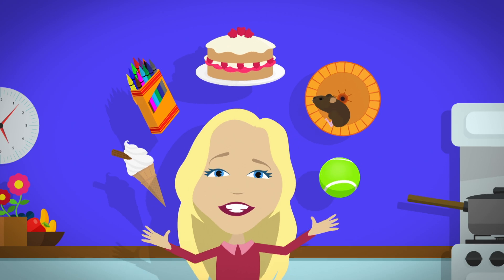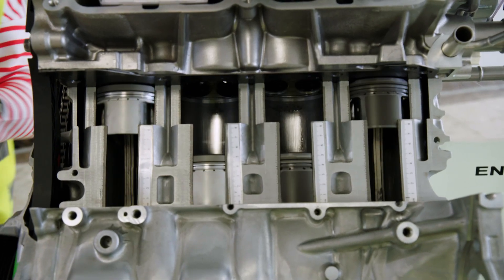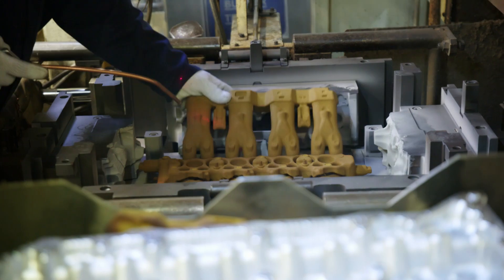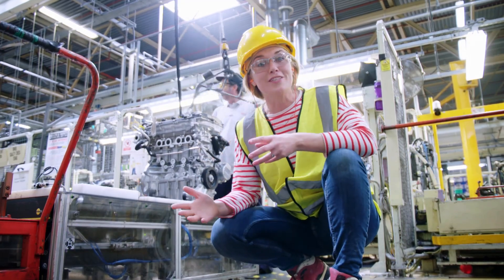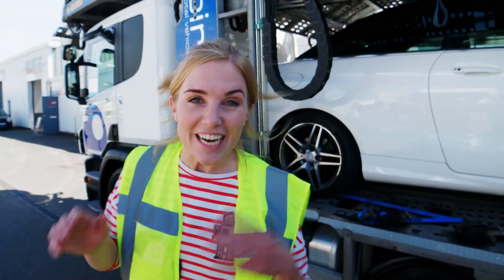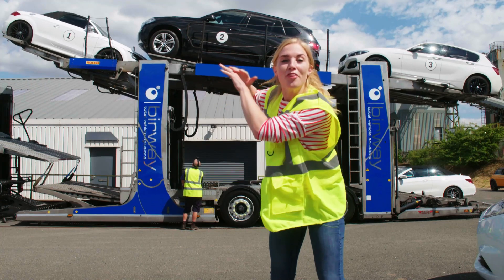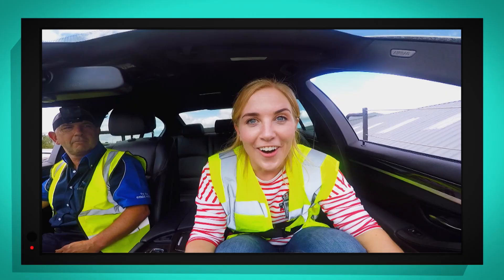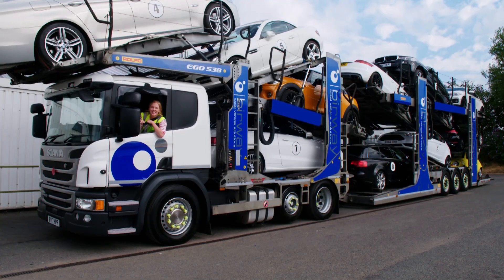Car Engine and Car Transporter | Maddie's Do You Know 🔎 Series 3, Episode 3 | FULL EPISODE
Maddie learns how a car transporter works and discovers how a car engine is made.